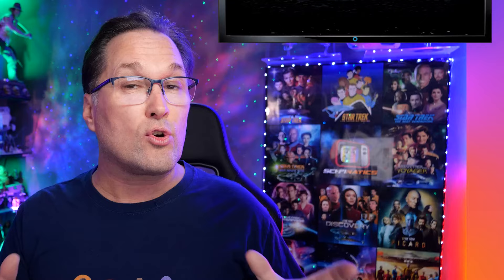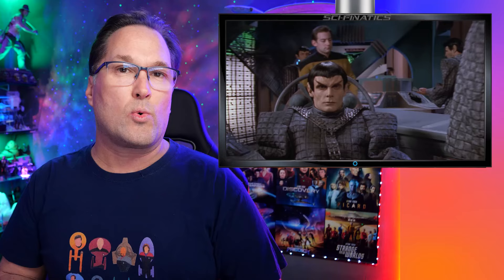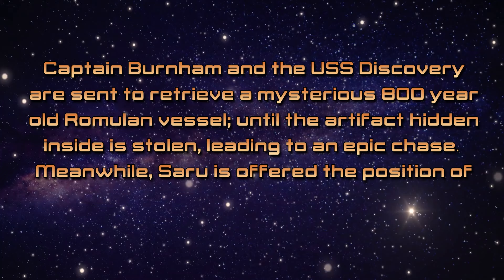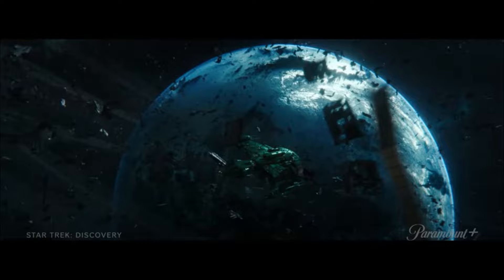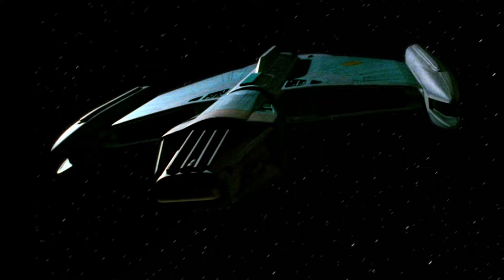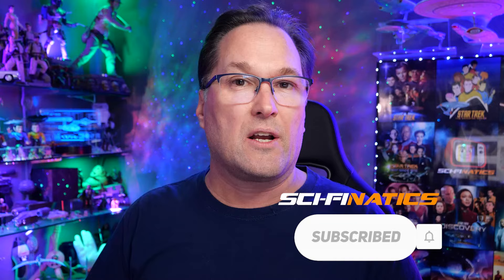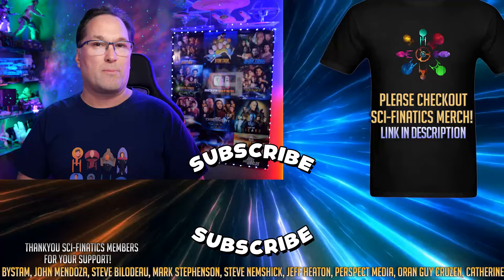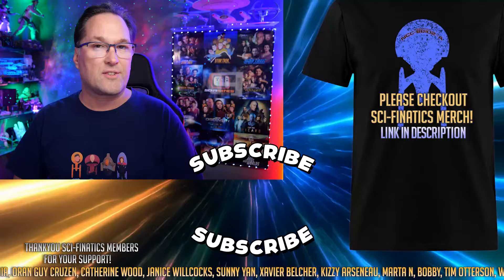Star Trek Discovery Season 5 - Link to TNG Episode?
I go through the new details for  Star Trek Discovery Season 5 and discuss the potential link back to a TNG Episode!

Welcome to Sci-Finatics!

I appreciate your support and views! Thanks!
More from Sci-Finatics:

Thanks to Sci-Finatics members for your support: James Latta, Chuck A, Sara Bystam, John Mendoza, Steve Bilodeau, Mark Stephenson, Steve Nemshick, Jeff Heaton, Perspect Media, Church of Jesus Herod Christ, Oran Guy Cruzen, Catherine Wood, Janice Willcocks, Sunny Yan, Xavier Belcher, Kizzy Arseneau, Marta N, Bobby.